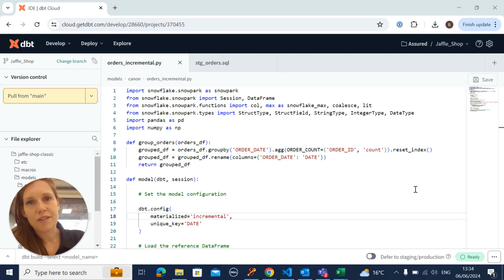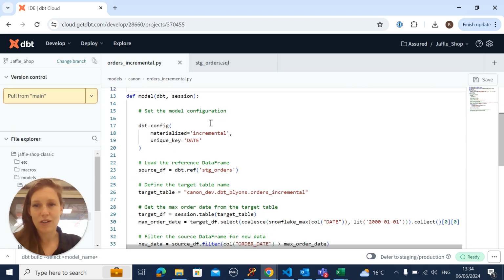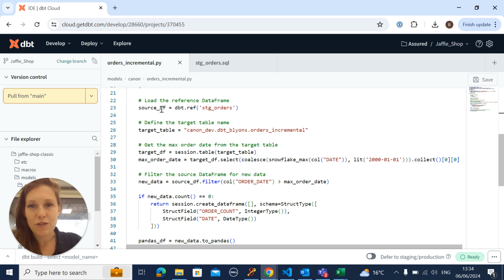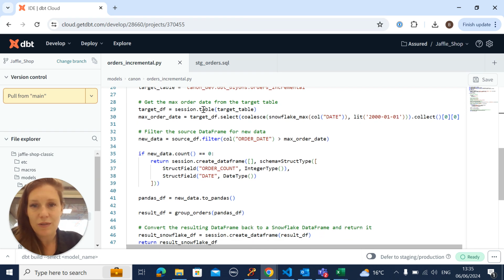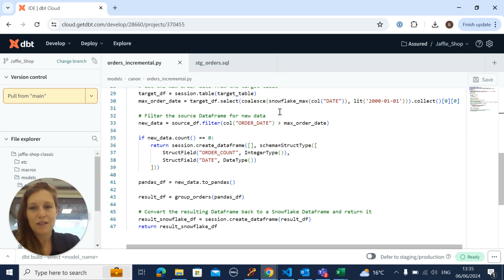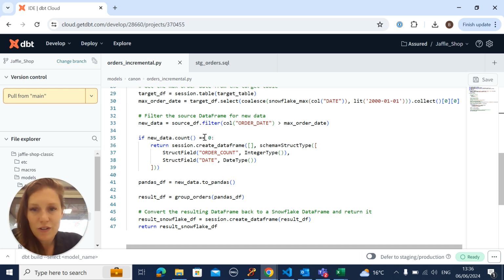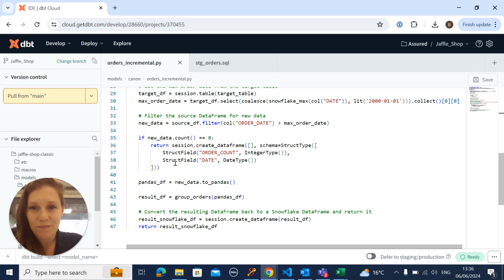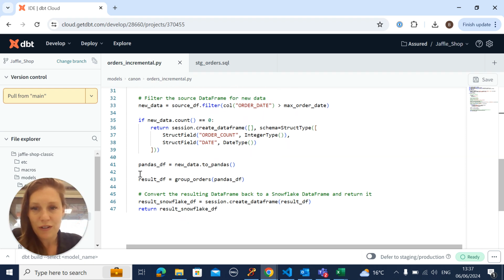Incremental refresh on pandas running on snowpark from dbt